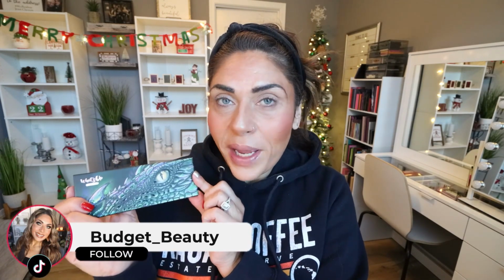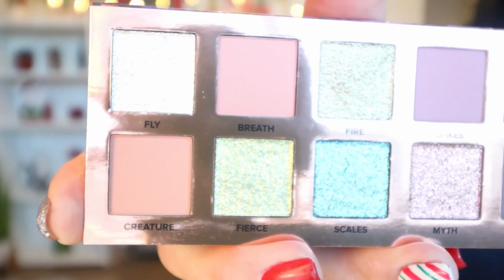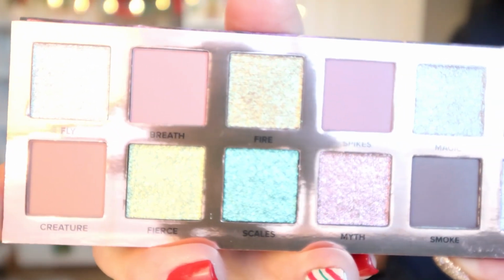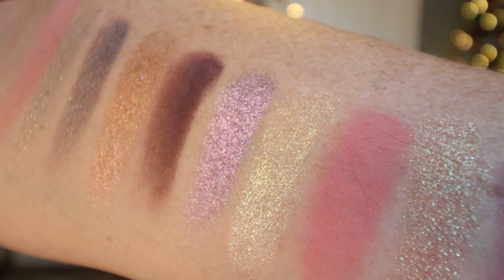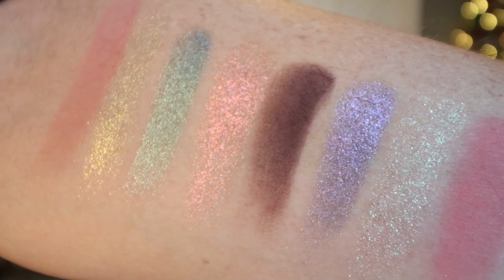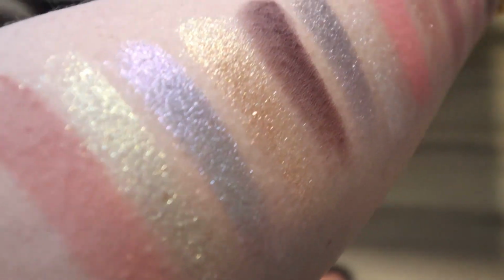WHAT'S UP BEAUTY DRAGON PALETTE & BRUSHES - TUTORIAL - REVIEW - IS IT BAD OR GOOD?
My first time trying @whatsupbeauty Is it any good?

Earn 100 points with the link above!

MAKEUP I'M WEARING:

KVD Good Apple Foundation
LYS Beauty Secure Skin Gripping Serum Primer
ELF Halo Glow Powder
ABH Magic Touch Concealer
Milani Under Eye Brightener (peach)
Juvia's Place Liquid Highlighter
LYS No Limits Bronzer
Flower Beauty Strawberry Crush Cream Blush
NYX Sweet Cheeks Blush (day dream)
Two Faced Moon Crush Highlighter
KVD Tattoo Liquid Liner
Melt Supernatural Mascara
ELF Brow Wow
Tower 28 Lip Gloss (Pistachio)
Urban Decay All Nighter Spray